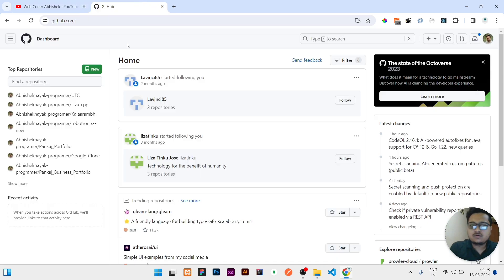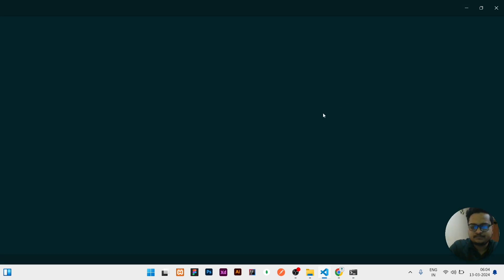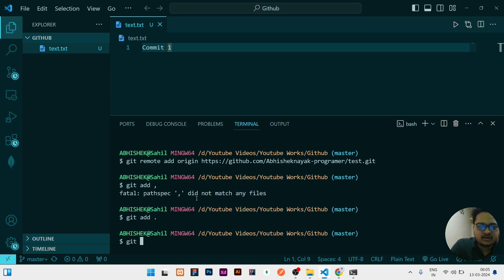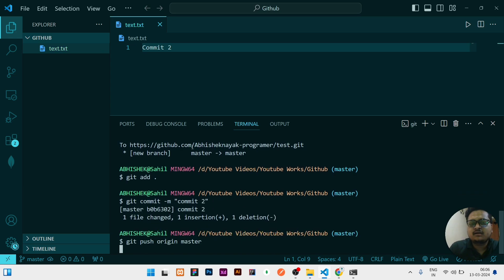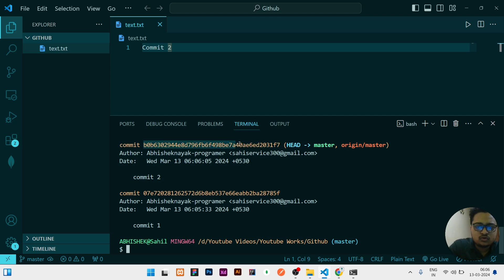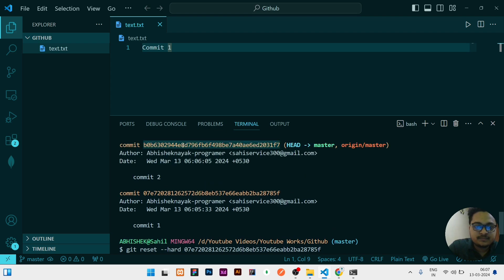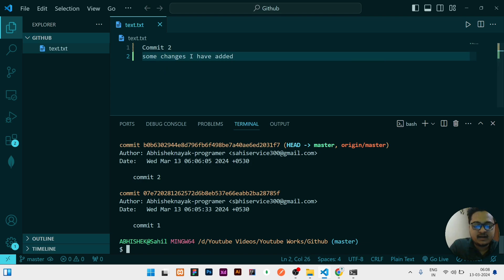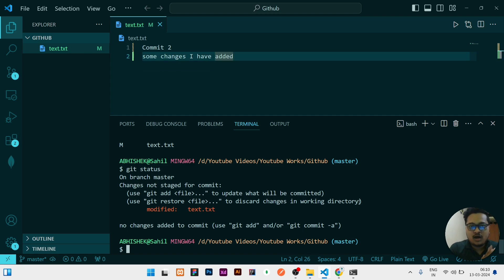git reset --hard | Undo changes using git reset | how to Reset any version of your commit in git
Hello guys ,
 Welcome to my channel In this video I have explained about the complete process how you can reset in Git to a particular commit and how can you come back and also showed how you can reset the added changes in git in details.

git reset --hard
git reset --soft
git reset --hard head
git reset --soft head
Undo changes using git reset
how to Reset any version of your commit in git